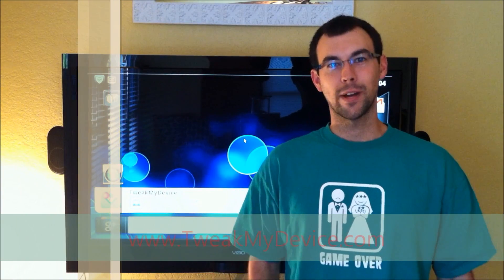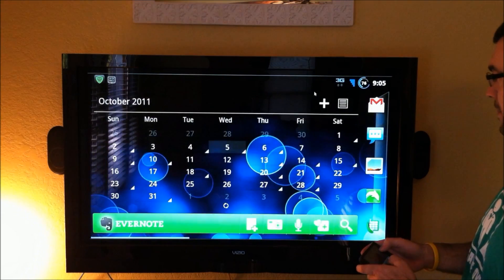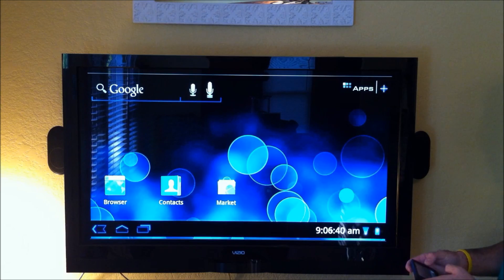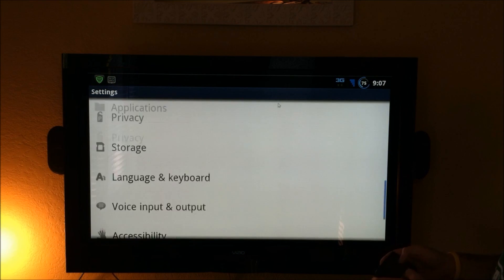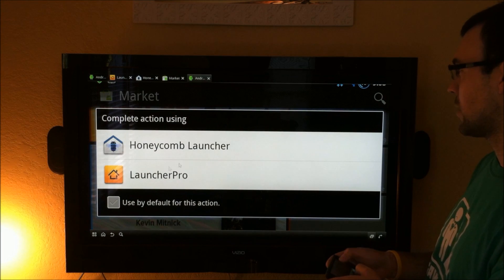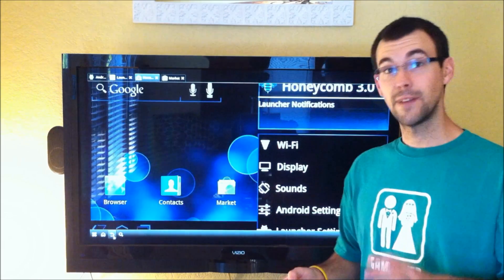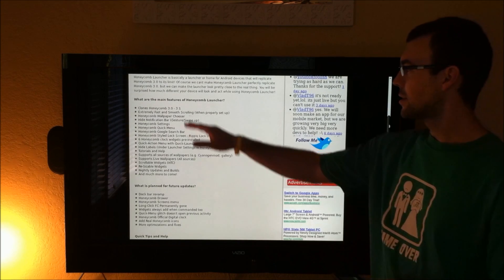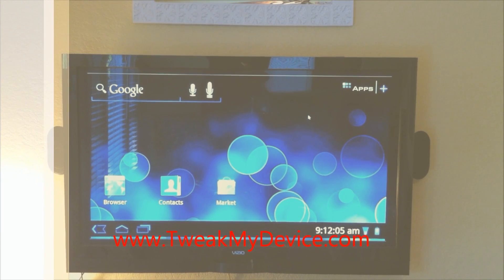[REV] Honeycomb Launcher for Android Smartphones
We show you Syndicate Apps' new Honeycomb Launcher for Android 2.1+ on our Bionic Webtop. This launcher is still in Beta stage and will look/function just like Honeycomb on tablets when complete!

Thanks to Syndicate Apps!

--- REQUIRED

1. Android 2.1 and above
2. Download the Honeycomb_Launcher_Rebuild.apk near the bottom of the following link above the social connections:

New update as of Oct 1